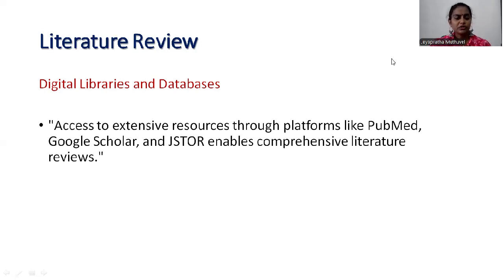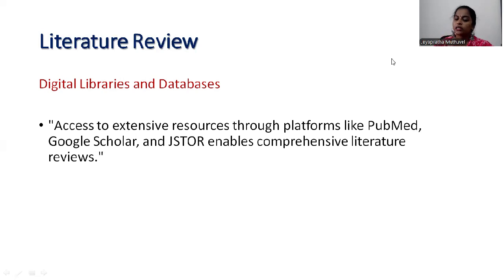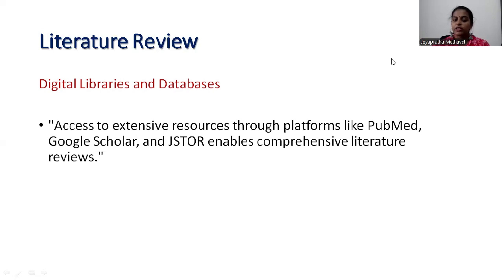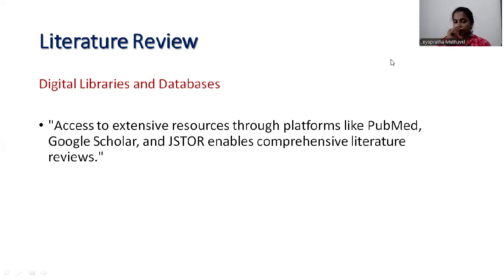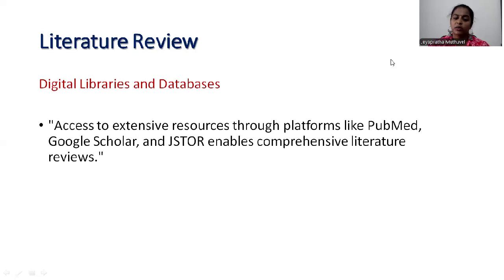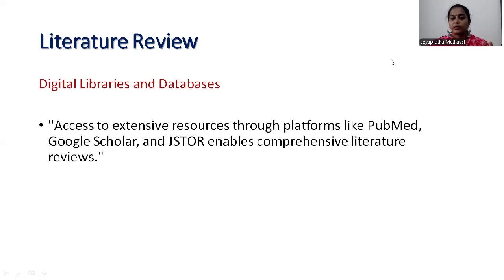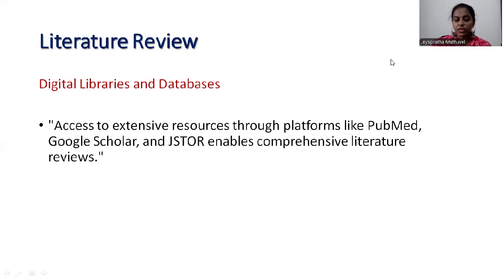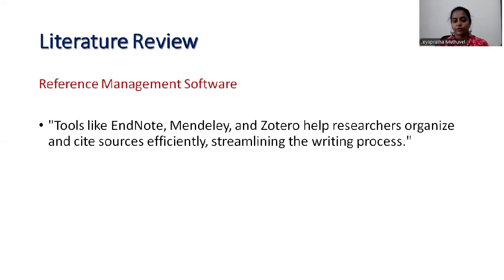RESEARCH METHODOLOGY PART 3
In this insightful video, Dr. Jeyapratha Muthuvel delves into the transformative role of technology in advancing research methodology, with a strong focus on  literature review. As technological advancements continue to reshape the research landscape, Dr. Muthuvel highlights how these innovations are significantly enhancing the accuracy, efficiency, and scope of scientific investigations across various disciplines. The video covers key aspects such as the integration of digital tools in research design, literature review, and data analysis, the precision in data collection, and the role of artificial intelligence and machine learning in opening new research avenues. Practical examples are provided to illustrate how researchers can effectively leverage technology to refine their methodologies, conduct comprehensive literature reviews, and improve data analysis processes. This video is a must-watch for researchers, academics, and students aiming to stay at the cutting edge of research methodologies and capitalize on the latest technological tools in their work.